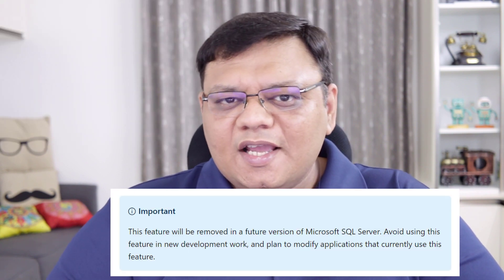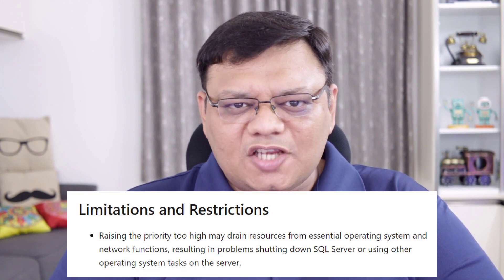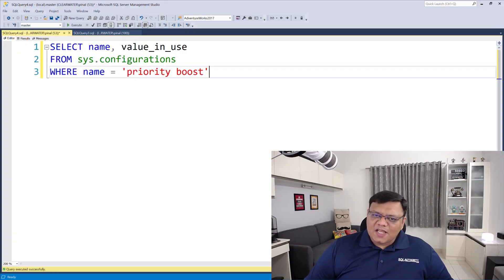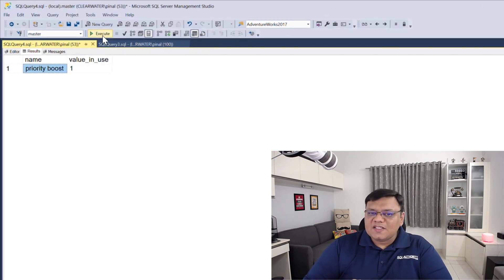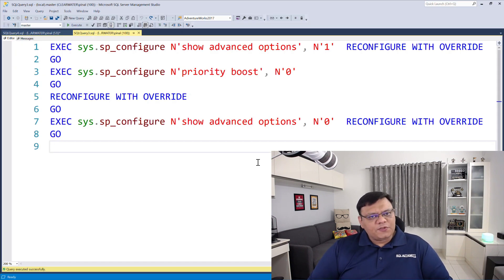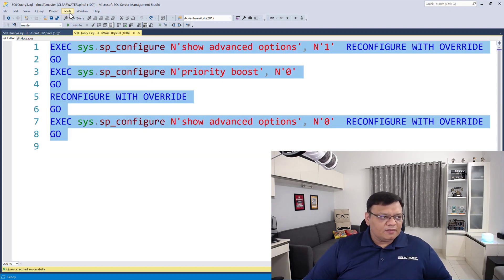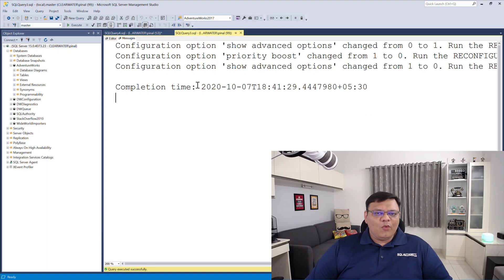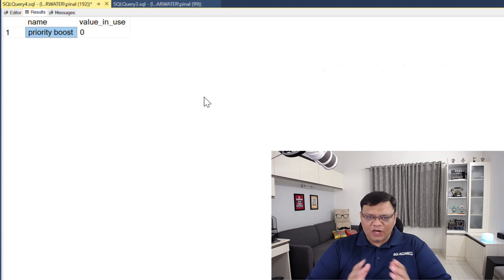Priority Boost and Performance - SQL in Sixty Seconds 131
Enabling Priority Boost does not mean that you get performance from your SQL Server. It may be quite opposite. Learn it with the help of the official documentation in this SQL in the Sixty Seconds video.

0:00 Intro
0:20 Real World Scenario
1:00 Demo of Priority Boost
1:36 Restart SQL Server
1:49 Summary
2:06 Important Warning